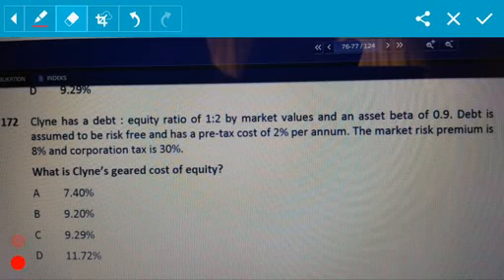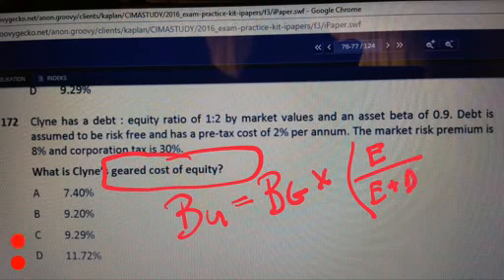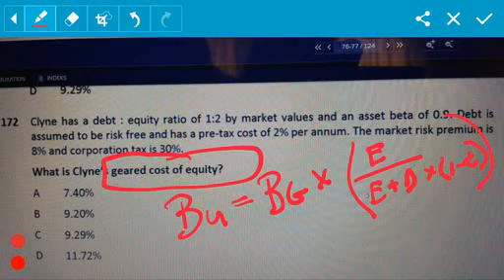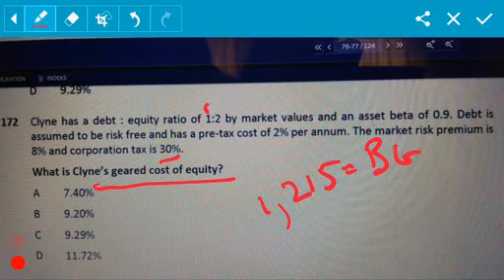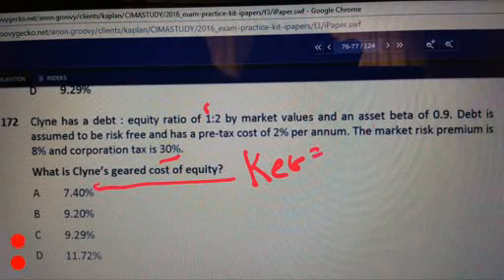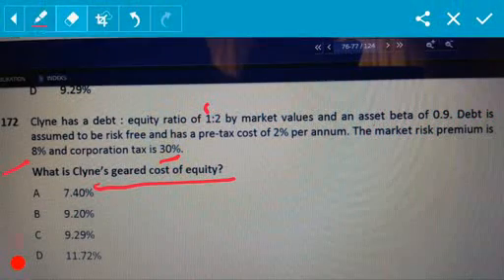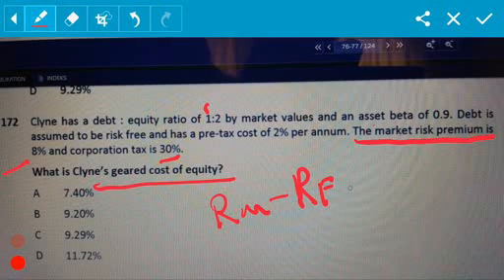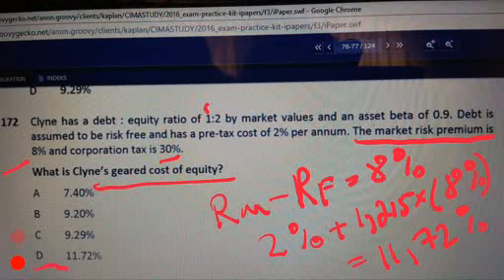CIMA F3 Questions -- Cost of Equity , by gearing and ungearing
Solutions to the most difficult CIMA F3 questions which people struggle with